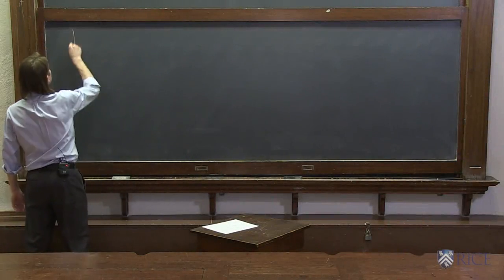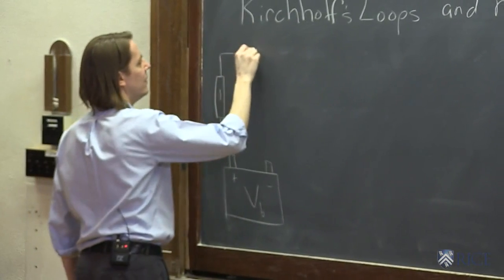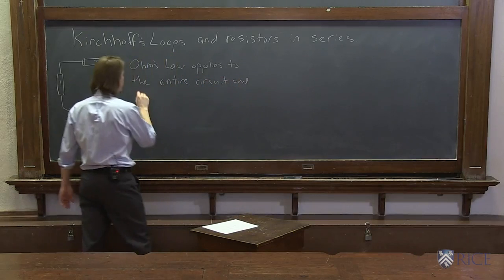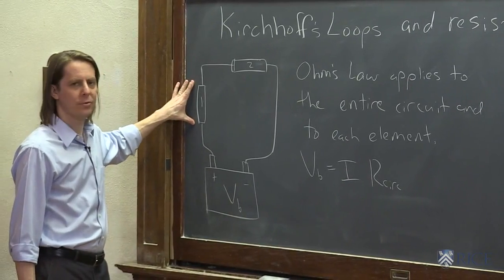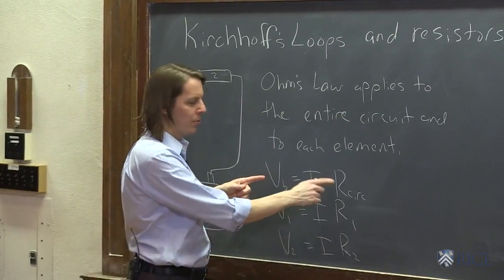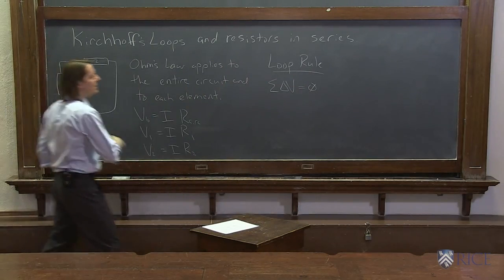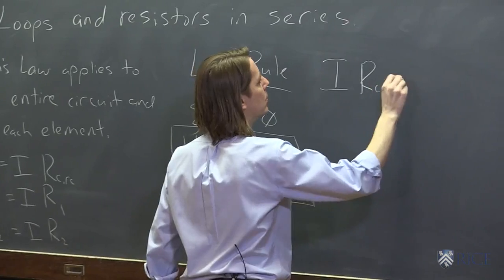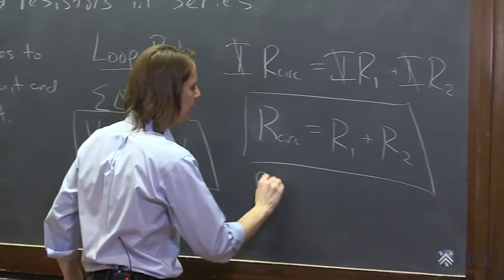OpenStax AP Physics Chapter 21.3: Kirchhoff's Junction Rule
This instructional video covers Kirchhoff's Rules and corresponds to Section 21.3 in OpenStax College Physics for AP® Courses.